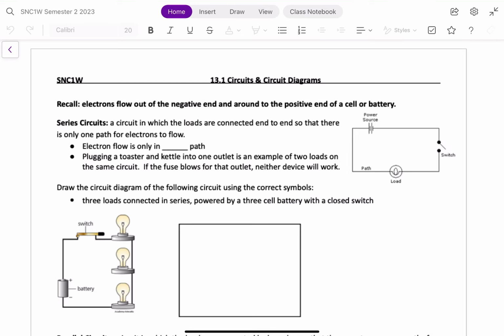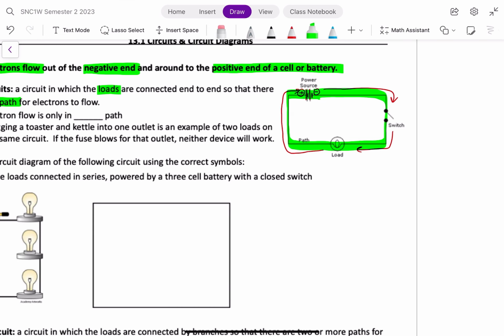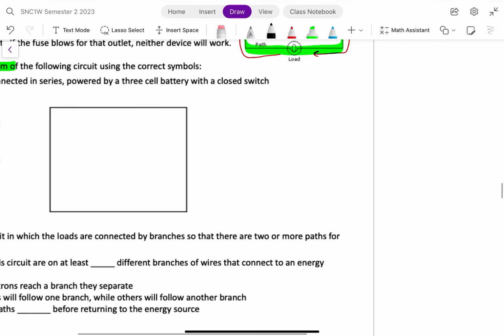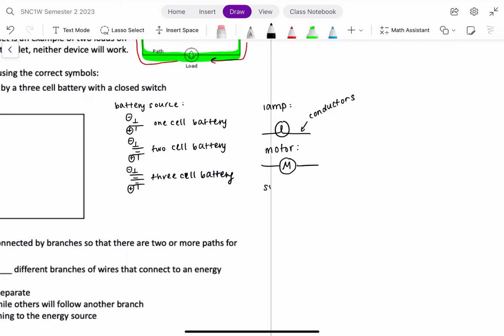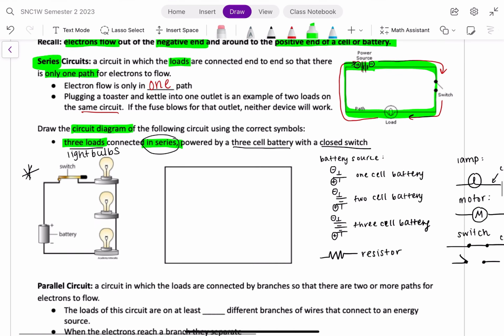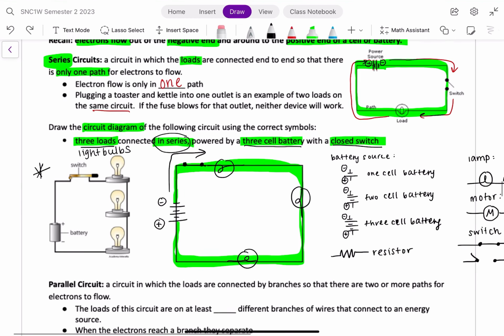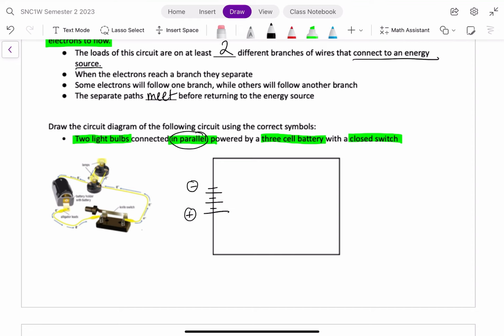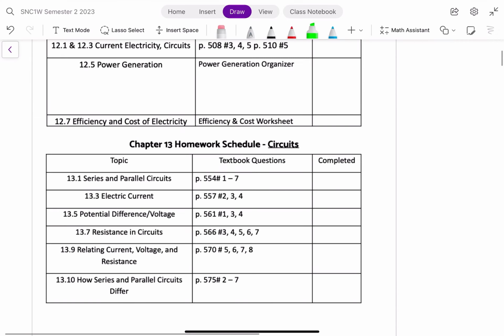13.1 Circuit Diagrams